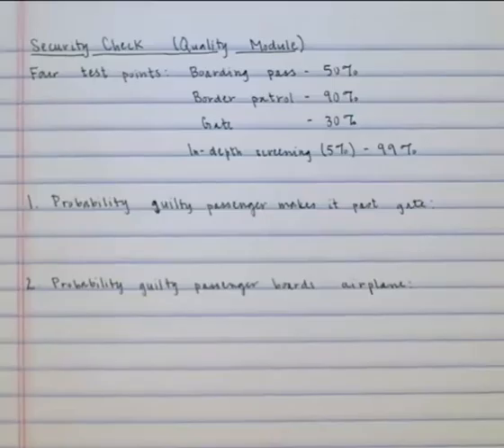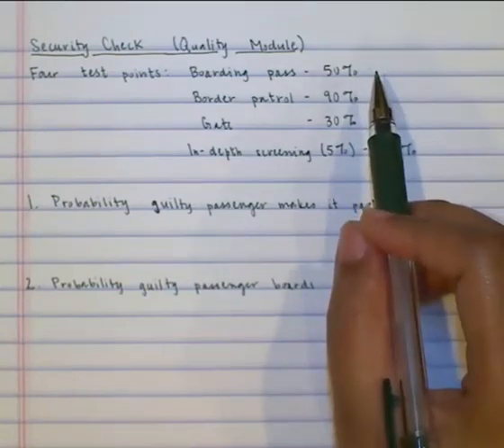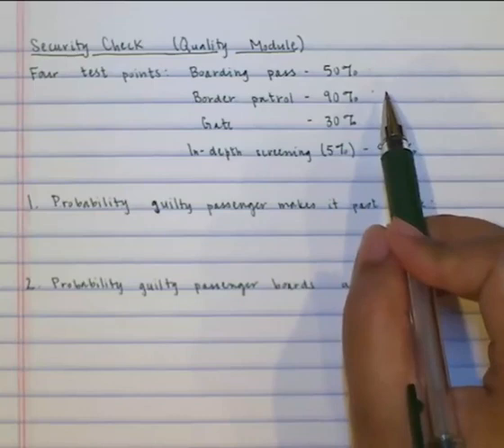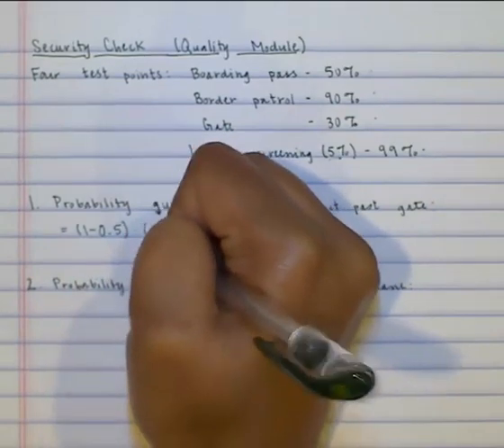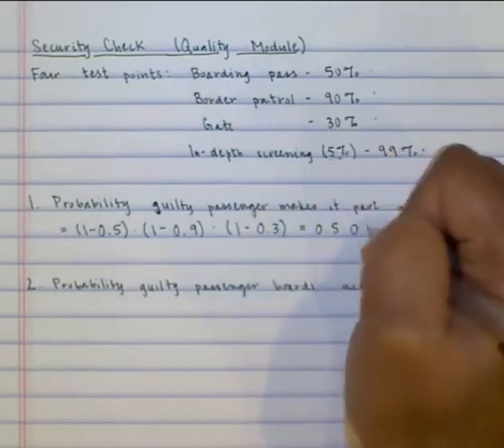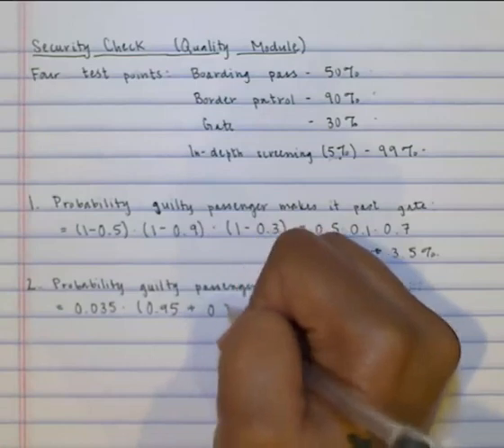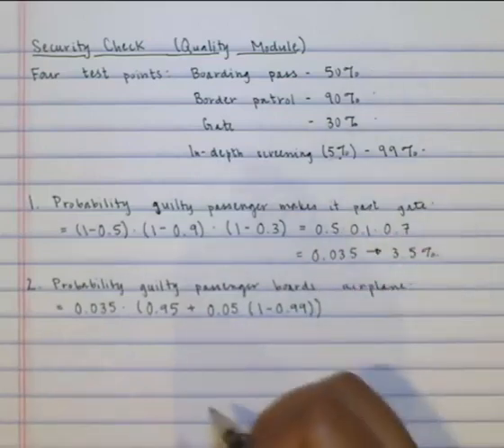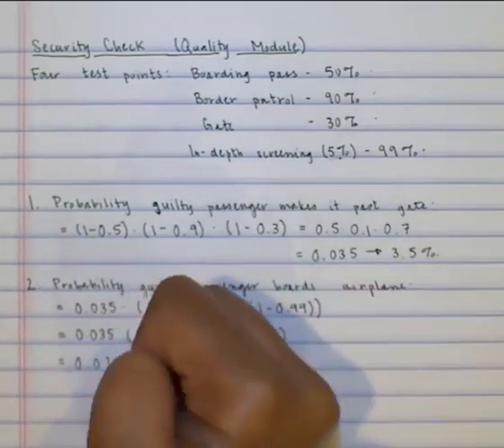Operations Management Module 4 Security Check